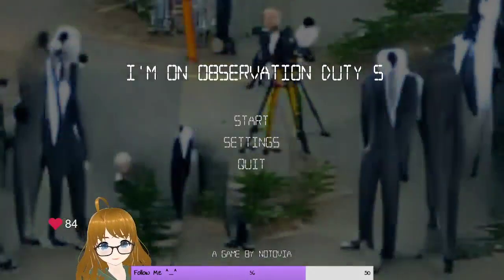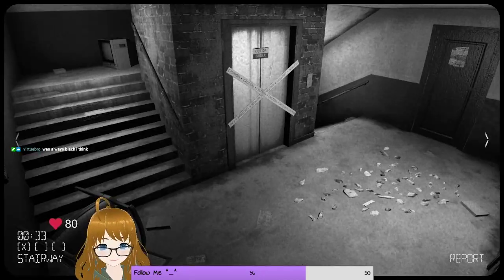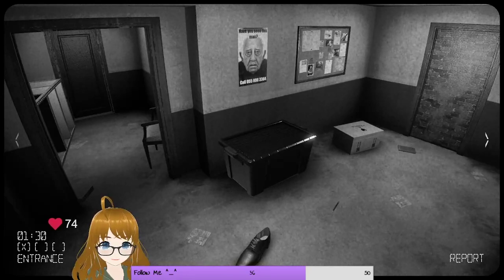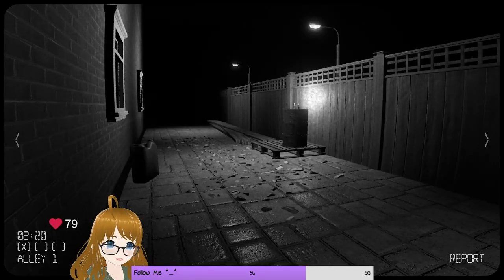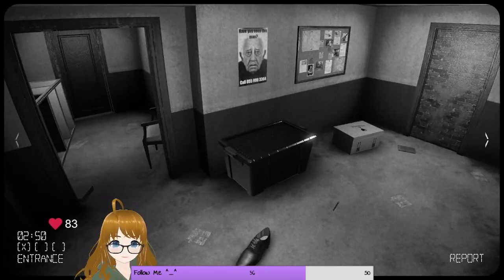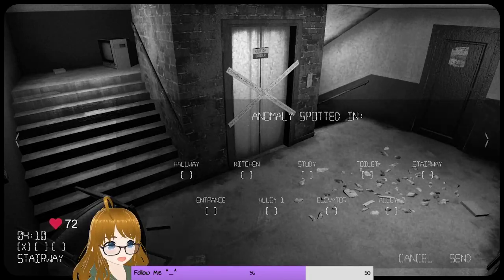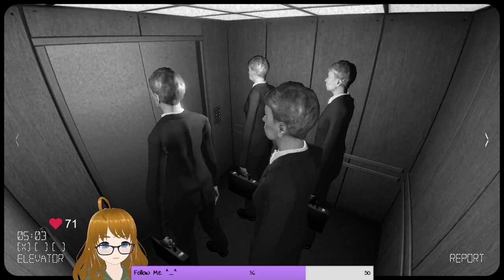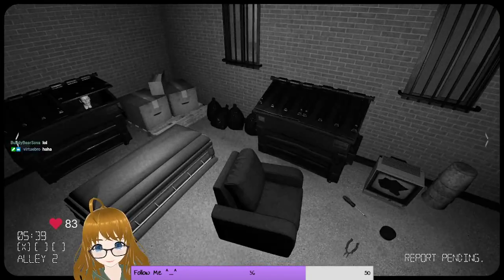Observing the APARTMENT with DrC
I'm on Observation Duty 5
They left what out by the dumpster???